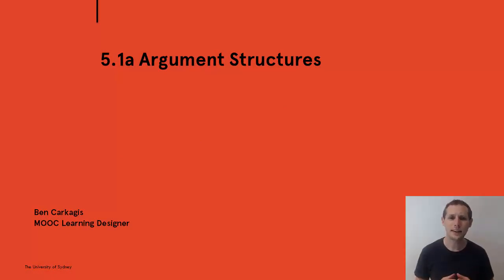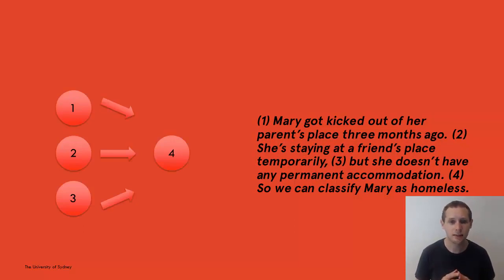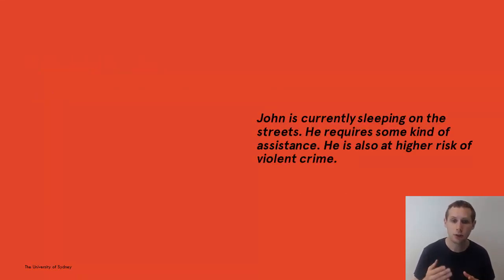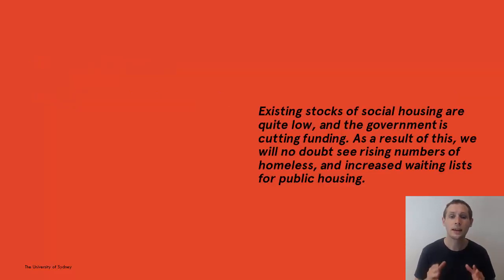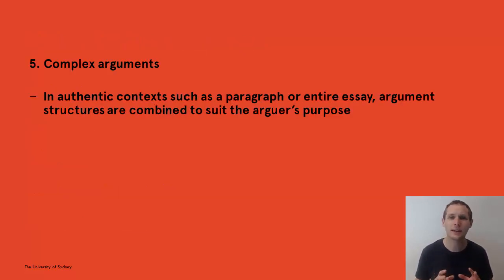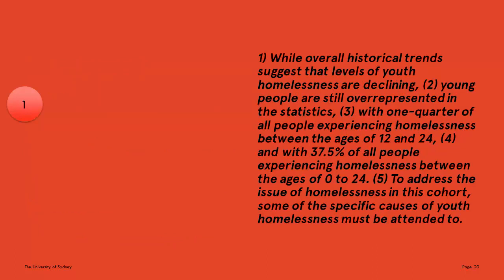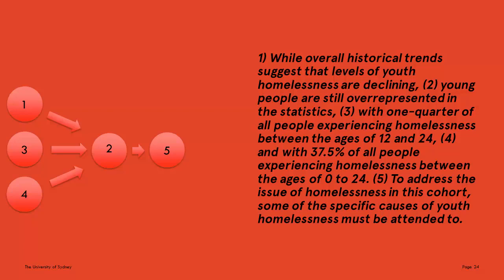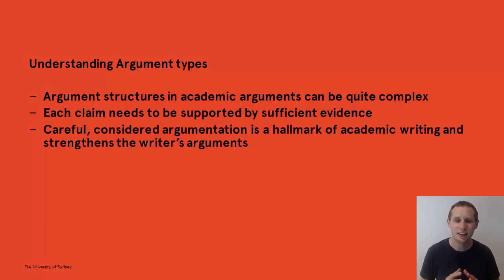5.1a Argument Structures - Critical Thinking Skills for University Success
Link to this course:
5.1a Argument Structures - Critical Thinking Skills for University Success
Academic Skills for University Success Specialization
In this course, you will learn how to develop your Critical Thinking Skills to help you achieve success in your university studies. After completing this course, you will be able to:

1. Use critical thinking and argumentation in university contexts to improve academic results

2.  Understand the importance and function of critical thinking in academic culture

3. Use a variety of thinking tools to improve critical thinking

4. Identify types of argument, and bias within arguments, in order to better evaluate the strength of arguments

5. Use evidence to support claims in arguments

6. Apply critical thinking and argumentation to real world problems and issues

this is course is really important for learning about chances and instances in critical situation,I always want this course and finally I found it, I am glad to be part of Coursera

5.1a Argument Structures - Critical Thinking Skills for University Success